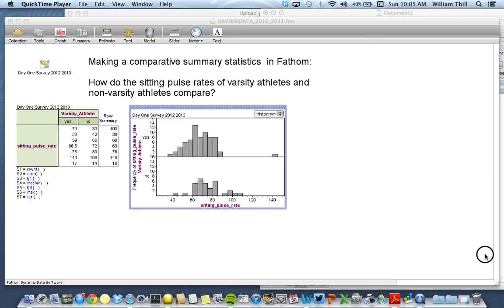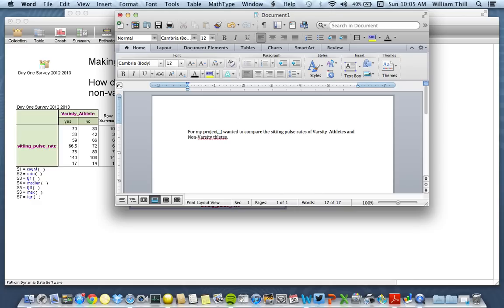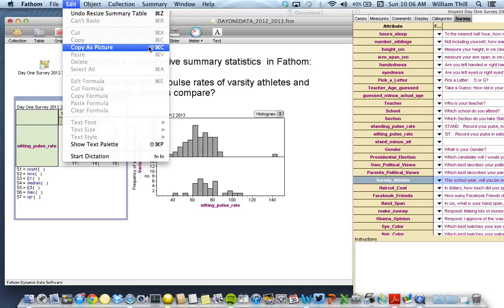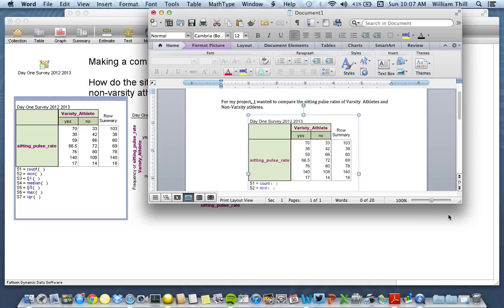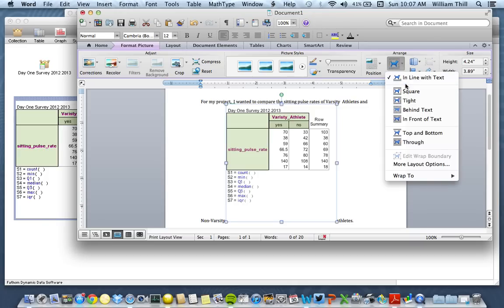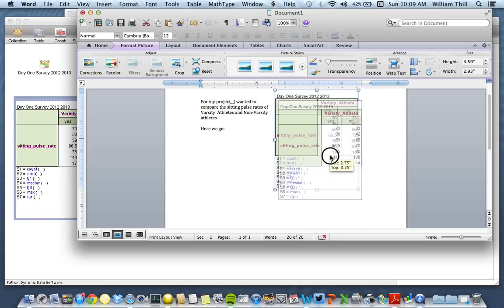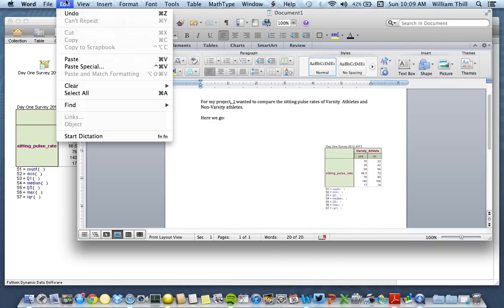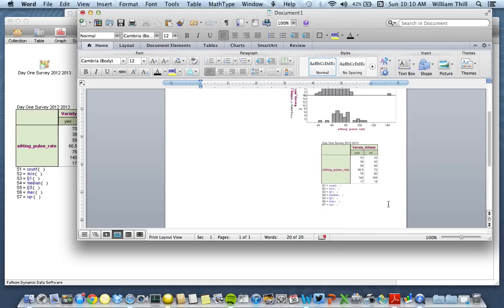Importing Fathom Content into Word